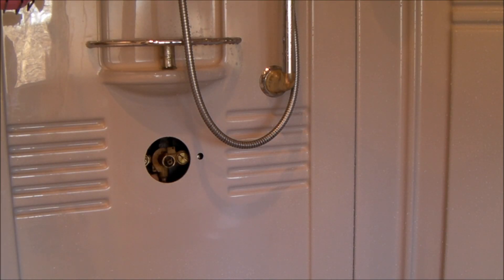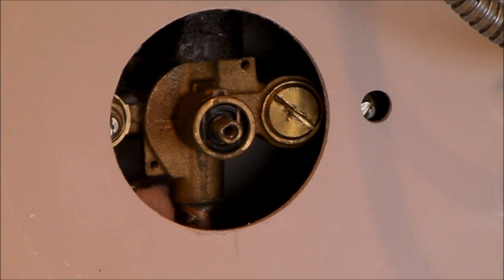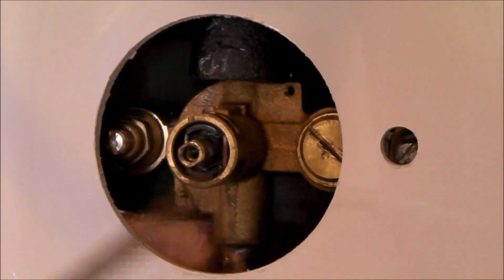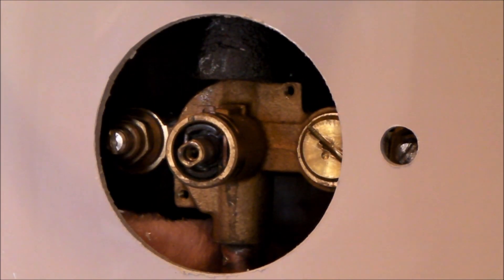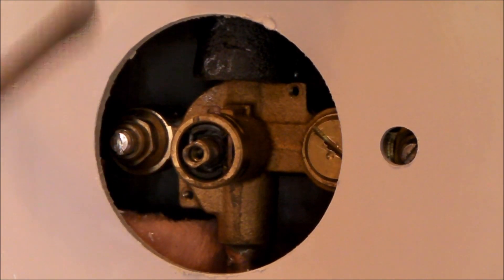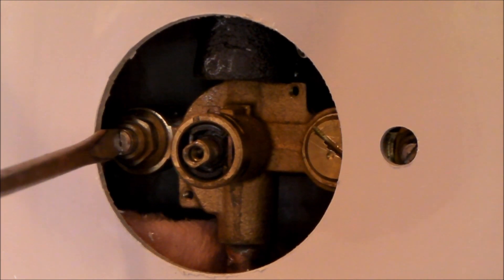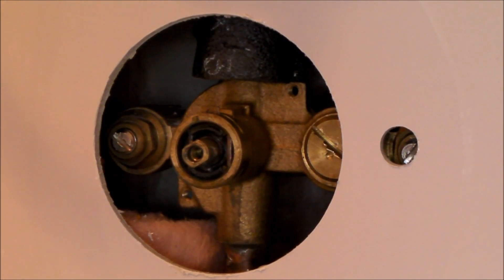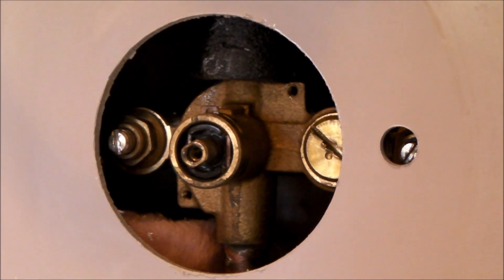Moen Shower valve - stop check valves and pressure balancing spool location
Brief video showing the stop check valves and pressure balancing spool locations.  Discussion about stop check valve adjustments.